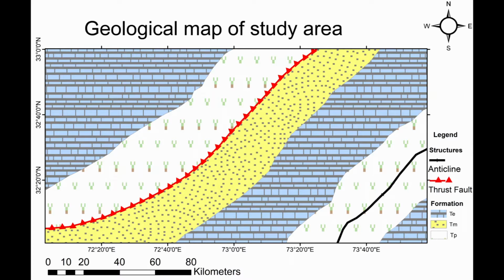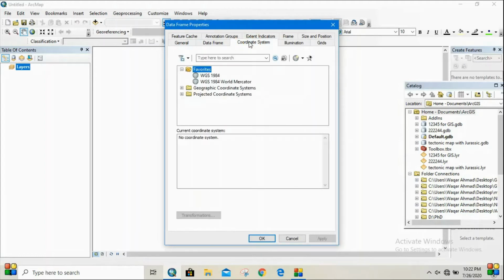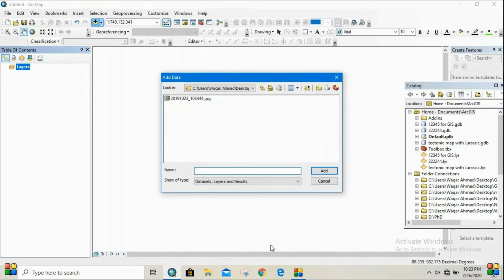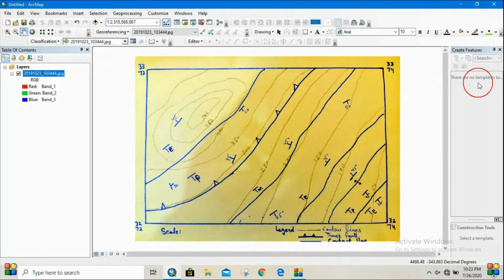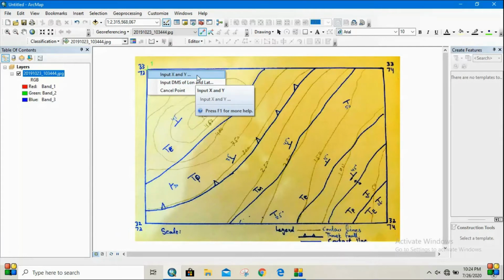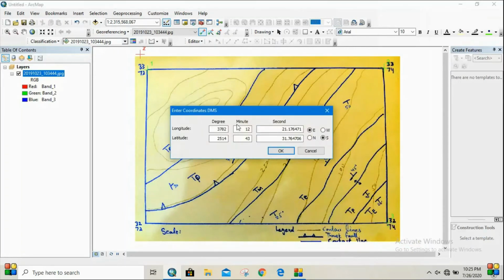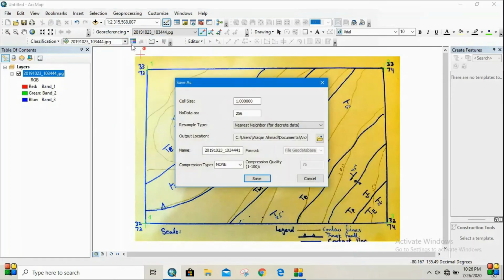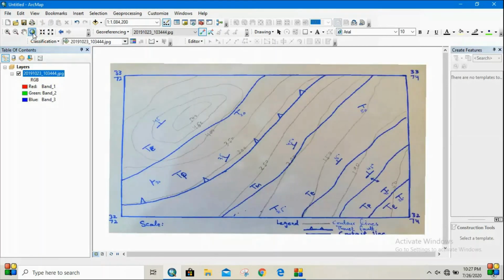How to digitize a map in ArcGIS with voice demo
This video demonstrates latest tips and tricks for a scanned map with Arc GIS.
Video was recorded by BSR 6 screen recorder.
Thumbnail made by using YT Thumbnail maker
Introduction.
There is a great deal of geographic data available in formats that can not be
immediately integrated with other GIS data. In order to use these types of data in
GIS it is necessary to align it with existing geographically referenced data, this
process is also called georeferencing. Georeferencing is also a necessary step in
the digitizing process. Digitizing in GIS is the process of “tracing”, in a
geographically correct way, information from images/maps. The process of
georeferencing relies on the coordination of points on the scanned image (data to
be georeferenced) with points on a geographically referenced data (data to which
the image will be georeferenced). By “linking” points on the image with those
same locations in the geographically referenced data you will create a polynomial
transformation that converts the location of the entire image to the correct
geographic location. We can call the linked points on each data layer control
points.
The selection of control points is important. Some guidelines:
• They should be easy to confirm as representing the same geographic
location (street intersection, political boundary, landmark, etc.).
• They should be spread across the image to be registered, one suggestion is
to select a control point near each of the corners of the image and few
throughout the interior will often work well.
• Good overlap between the two dataset is also important.
• Make sure you are clicking as close as possible to the same geographic
location, zooming in can help in this process.
As you add points the complexity of the transformation that is possible increases.
This is not always a good thing, 1st, 2nd, and 3rd order polynomials can be
calculated, usually a 1st or 2nd order transformation is all that is necessary. In
order to complete a 1st order transformation you need a minimum of three
control points, for a 2nd order you need a minimum of six control points, and for a
3rd order you will need a minimum of ten points. A 1st order transformation will
shift, scale, and rotate your image while 2nd and 3rd order transformations will
bend and curve straight lines, which might be necessary, but is rare.

Creating a New Layer by Clipping
Open Both layers (NYStreet and ManhattanCensus).
Open ArcToolBox (red toolbox on menu) and open Analysis Tools, then
Extract. Choose the clip tool.
The input feature is the street map.
The clip feature is the census tracts of Manhattan.
The output class should go somewhere you can find it and be named
something you will recognize (ManhattanStreet.shp as an example).
Don’t worry about cluster tolerances.
Click Ok.
Add the new layer and remove the original street layer.
Georeferencing/Registering an Image
Tools:
The primary tool we will be using is the georeferencing toolbar
The georeferencing toolbar is probably not visible when you first open ArcGIS, you can
open it be clicking on view, selecting toolbars, then activating the georeferencing toolbar
option.

Add the manhattan.sid file.
Right click the shapefile (not image) and “Zoom to Layer,” this is a nice feature
you might have used before that let us get to the geographic extent of a specific data layer
quickly.
From the georeferencing toolbar, click the “Layer” dropdown arrow and
select the manhattan.sid image name.
Click “Georeference” and select “Fit to Display” from the dropdown.
This will display the image in the same general space as the manhattan census tracts
layer.
Before adding control points you should move the image around a bit to get it closer to
the orientation and position of the GIS layers you are using.
Use the Rotate and Shift tools for this.

Now you are read to add control points. Click on the control points tool.
You should be using the clipped data for linking, and use the labels too.
(Right click the layer and select label features).
To add a link, click the mouse on the image first, then on a known location
on the GIS database. You can use the magnify tools to get a close look at subsets of
the data.
You can also turn on the effect toolbar to change the transparency to see both layers at
once if you like, or you can turn the layers off and one as you select points from each.
Once you’ve added a few links you can open the link table to see how each has worked.
View Link Table is the final icon on the right of the georeferencing toolbar.